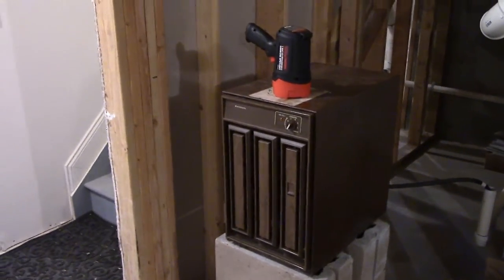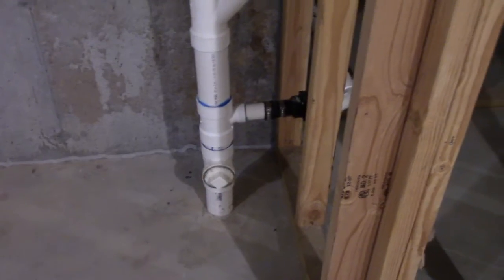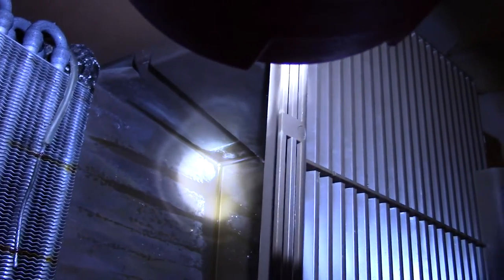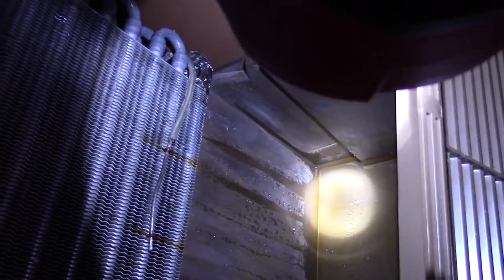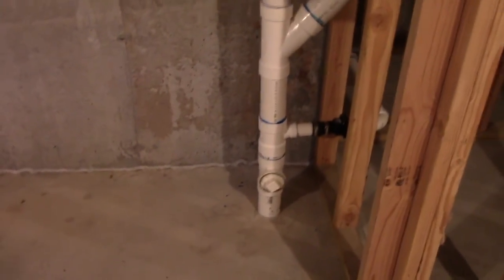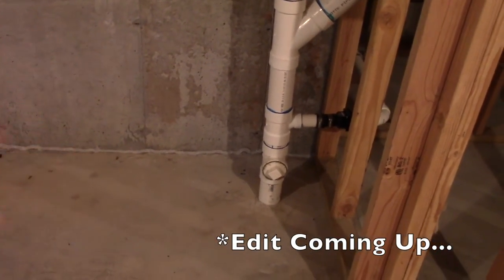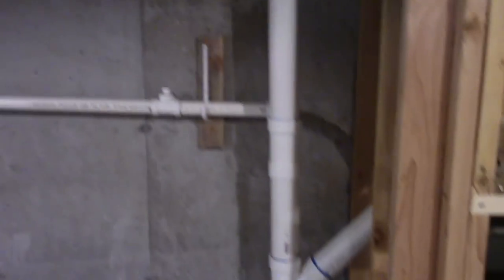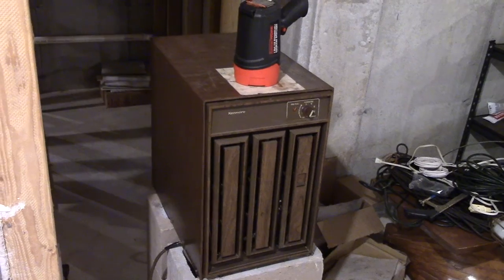Dehumidifier Continuous Drain System. How Has It Been Doing?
A few months ago, I showed how the Kenmore dehumidifier now has its continuous drain system set up, and that the warmer months would be needed for its true test. Now that we are well into it, we will see how it has been doing.